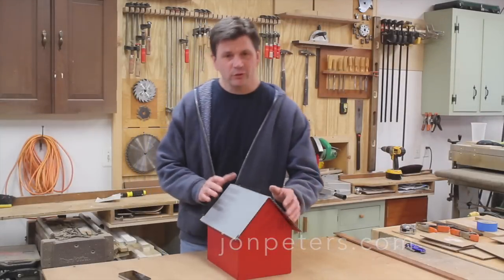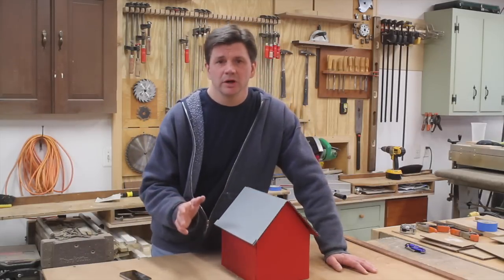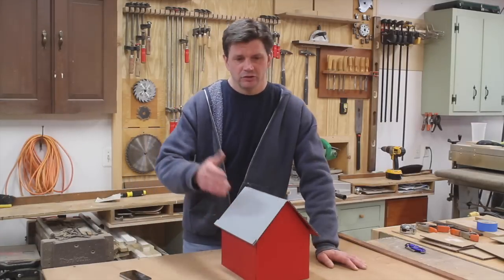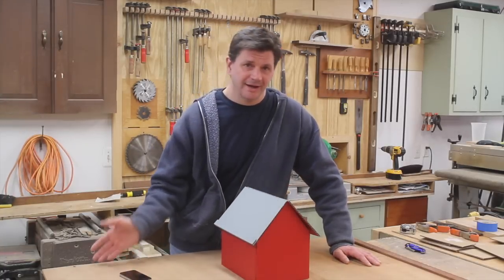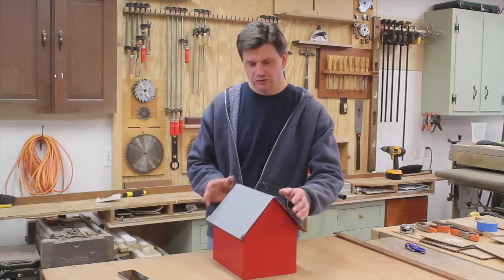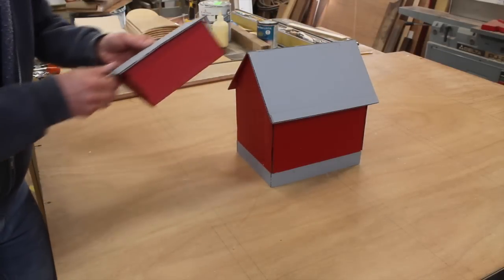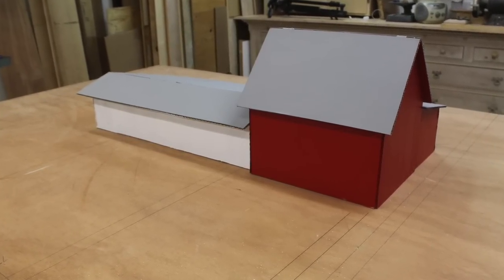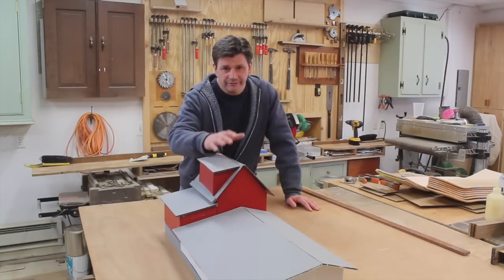Rebuild a Barn, Scale Model of my Dream Project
Here's a video describing my dream project of rebuilding the old post and beam barn on my property in Vermont and turning it into a small living space with adjoining workshop.   I've made a scale model so you can get a feel for the project.  The idea would be to build the project from start to finish and share the videos with you every step of the way.  Please let me know you thoughts on things you'd like to see.